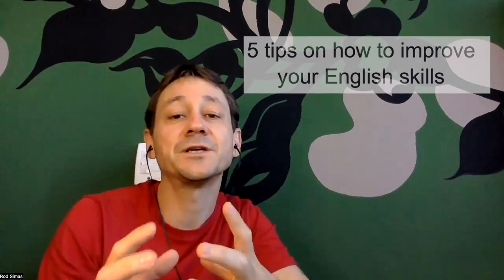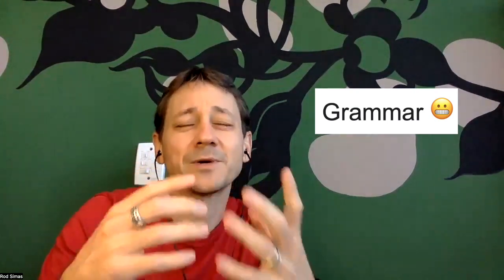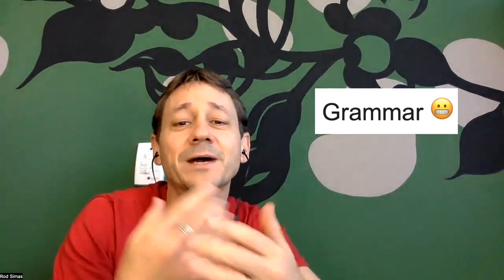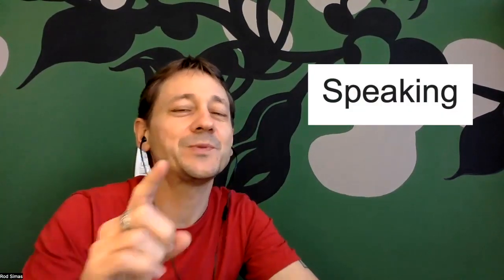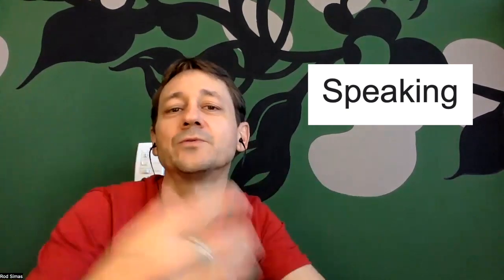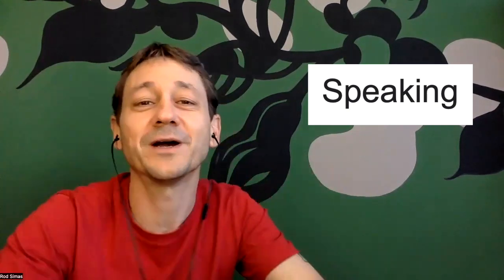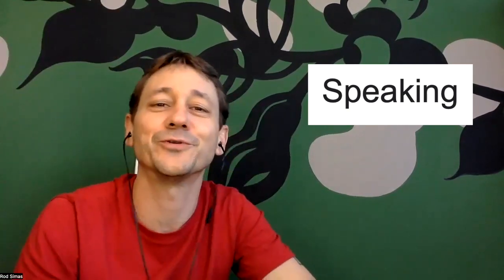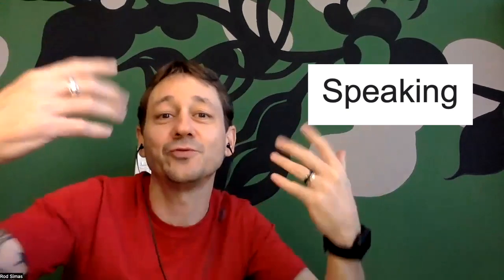5 tips on how to improve your English... for free! 🇺🇸 🇬🇧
5 tips on how to improve your English... for free! 🇺🇸 🇬🇧
The Apps I talk about in my video: audiobooks 👉🏻 "Librivox" and grammar 👉🏻"English Grammar in Use"